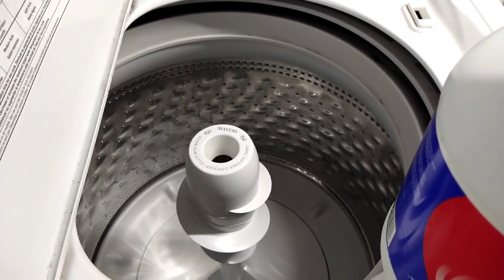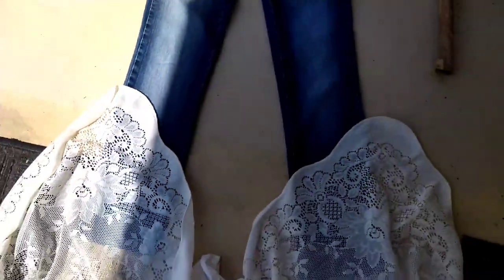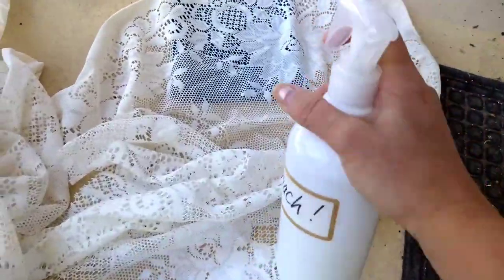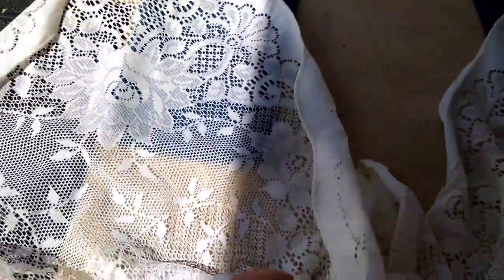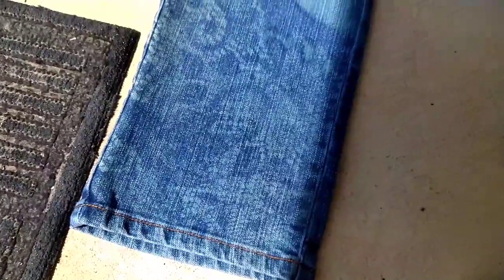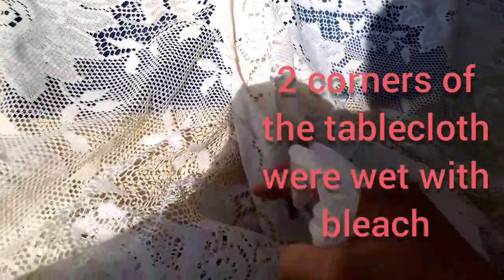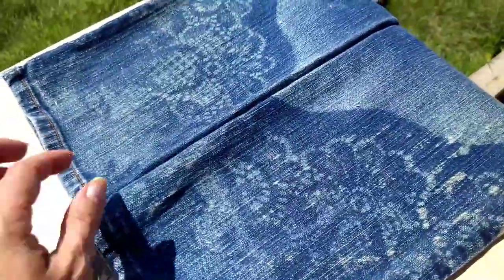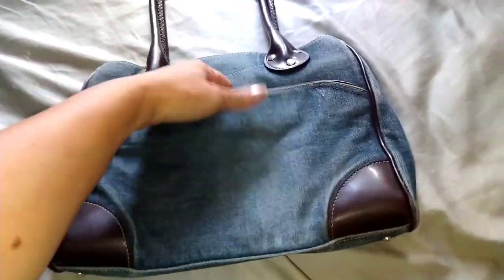Lace washing Apple Bottoms denim with bleach distressing customizing tutorial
Create a lace pattern contrasting cuff or hemline on a pair of apple bottom blue jeans using bleach and an old lace tablecloth. how to create your own one of a kind altered denim statement piece great for festival, concert, and streetwear!  take a used stained pair of jeans and upcycle them into a wardrobe must have--saving the planet one garment at a time!

I am a reseller on DePop, Poshmark, eBay, Mercari, & Etsy.

If you don't like how yours turns out, you can always purchase one ready made from my Poshmark closet

Shout out to Josh at LootFam for sharing his extensive knowledge! check out his YouTube channel